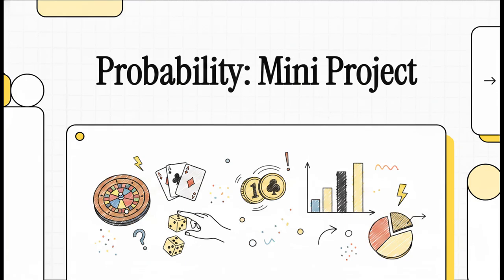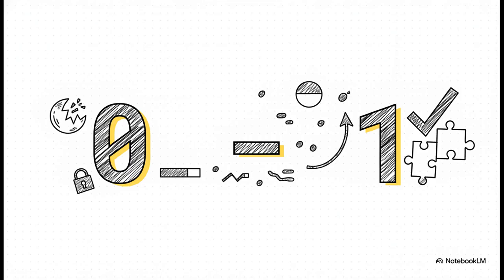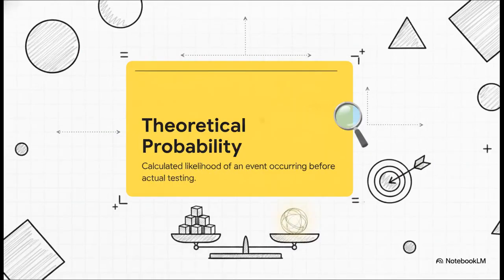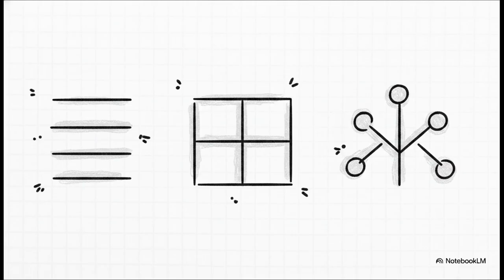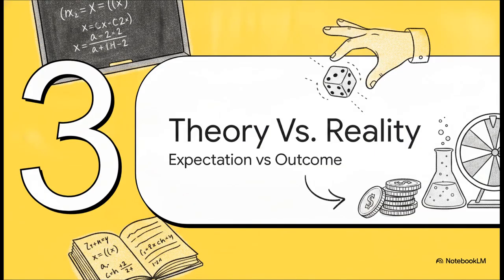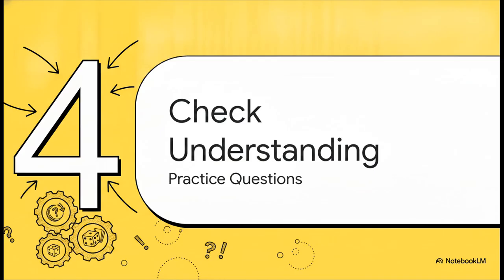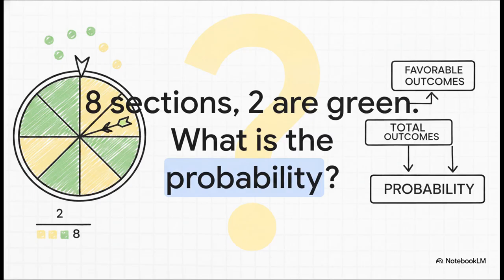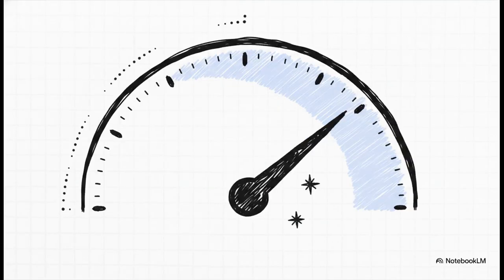Grade 7 Math US2 L02 — Probability: Mini Project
Explore probability in a mini project: the language of chance, modeling the odds, and theoretical vs. experimental probability.
A Grade 7 Math lesson (Unit S2 Lesson 2) mini project.

Chapters:
0:00 Intro: Probability mini project
0:39 Section 1: The language of chance
2:38 Section 2: Modeling the odds
3:20 Section 3: Theory versus reality
4:23 Section 4: Check your understanding

Grade 7 Math · Statistics L02 — Probability: Mini Project

This Solbee Explainer supports the Saint Paul American School Grade 7 Math course and develops understanding of Statistics L02 — Probability: Mini Project through clear examples, guided reasoning, and student self-checks.